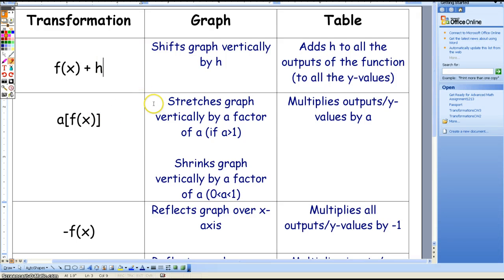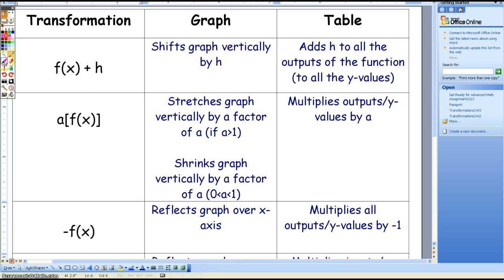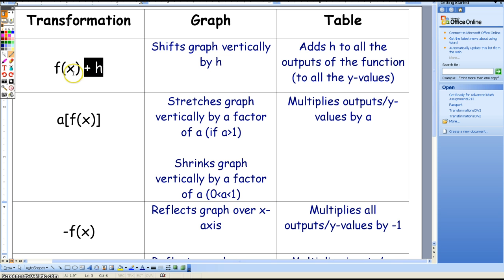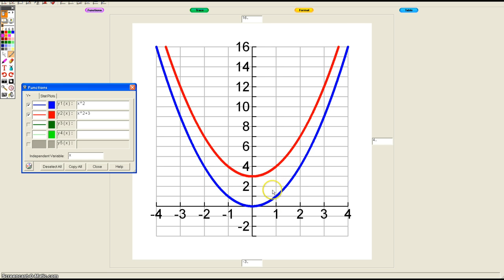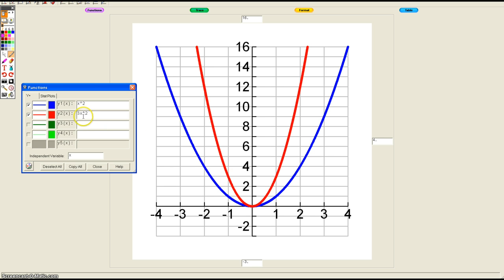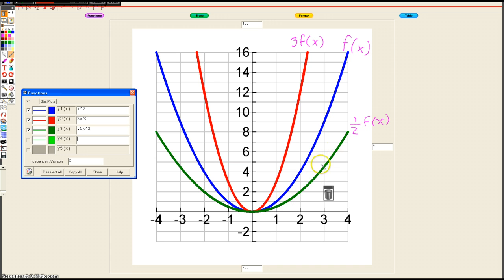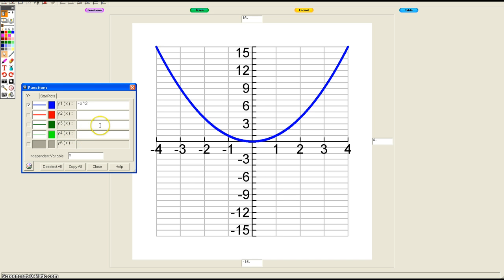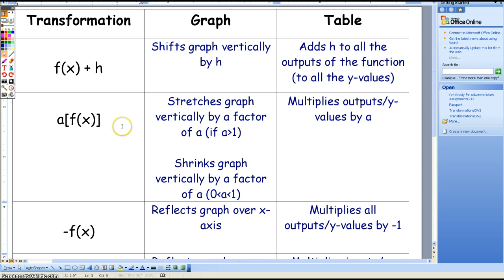Transformations Affecting Y-values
How transformations affect y-values